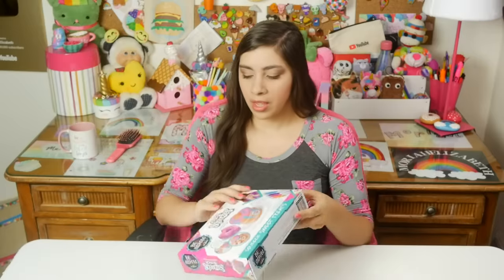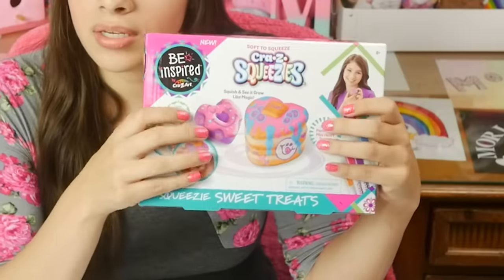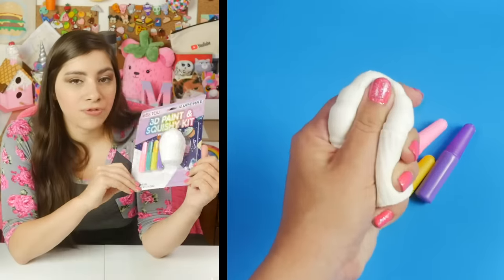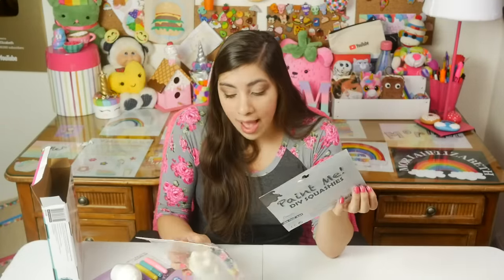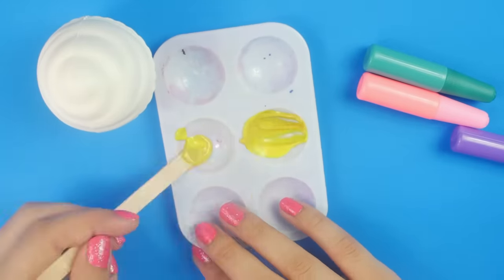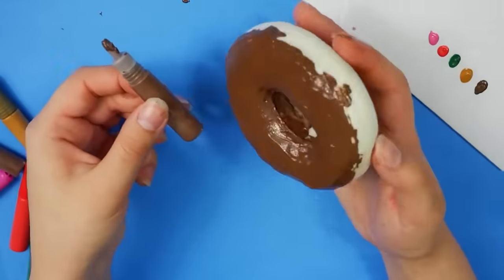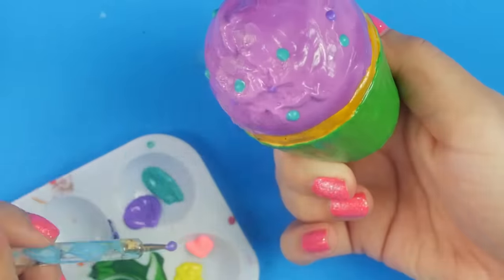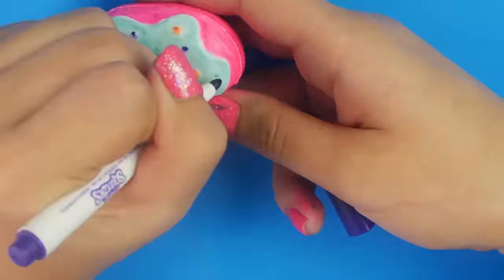Testing 4 Cheap Squishy Kits. Which one is best??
Today is ALLL about testing DIY squishy kits! These things have been popping up all over the place recently, so of course I have been buying them so that I can give you guys the scoop on how well these very cheap kits will work.

I am going to be testing/reviewing 4 different paint your own squishy kits. Anndddd it’s a squishy battle!! Which one do you think won??

So honestly, all of these are kinda crappy because they are made with very cheap materials. I know that I tend to be harsh on these things, and sometimes people get bothered by my “negativity” but I am just trying to be honest and look out for anyone who may be thinking about purchasing these kits. Even if they are only a couple bucks, it’s better not to waste money right?

These kits may be worth it to some people just for the squishy, but I definitely wouldn’t purchase these and rely on the decorating materials the kits provide.

HERE ARE THE KITS I TESTED:

____CRA Z SQUEEZIES____
Price: $6
Who: “Be Inspired” by Cra z aRT
What: 2 SMALL squishies and 4 permanent markers
Where: Walmart

____3D PAINT AND SQUISHY KIT____
Price: $5
Who: BEYOU
What: 1 squishy, 4 SMALL tubes of bubbly puffy paint
Where: 5 Below

____PAINT ME DIY SQUASHIES 1____
Price: $4
Who: Royal Deluxe Accessories
What: 1 squishy, 1 paint brush, 6 drops of paint
Where: Gabe’s
____PAINT ME DIY SQUASHIES 2____
Price: $2
What: 1 squishy, 4 dried out markers
Where: Gabe’s

All of these kits have variations available. Some come with different squishies or may be priced differently and found at multiple different stores.

Which one of these do you thing needs to be on squishy makeovers? LOL

MY CURRENT UPLOAD SCHEDULE:

Every Friday at 4:00pm ET: Squishy Makeovers (roughly every other Friday), Thrift Makeovers, Craft Kits and Miscellaneous crafts and DIYs

AND

Every Other Monday:  Squishy Updates, Create This Book episodes, mail openings/unboxings, announcements, experiments or any other weirdness I come up with...